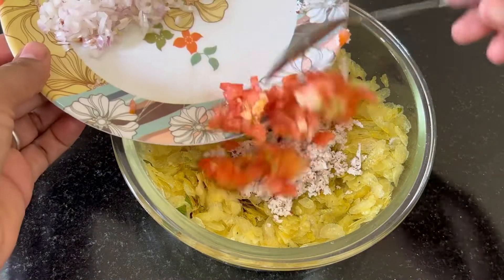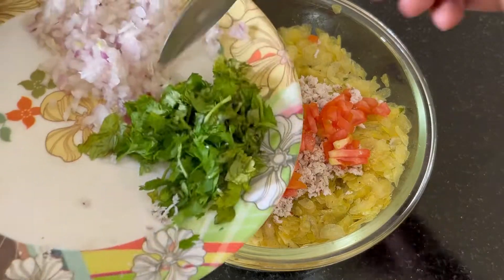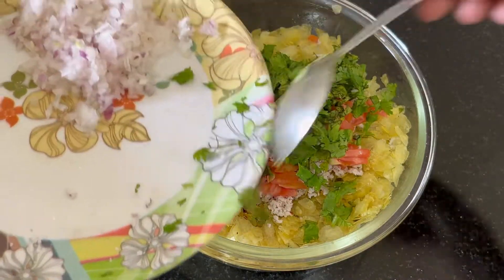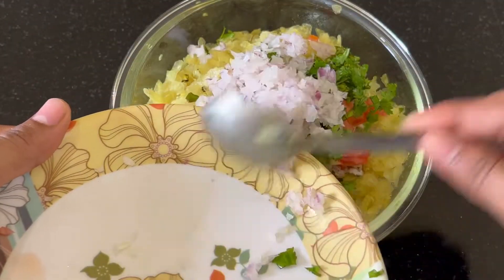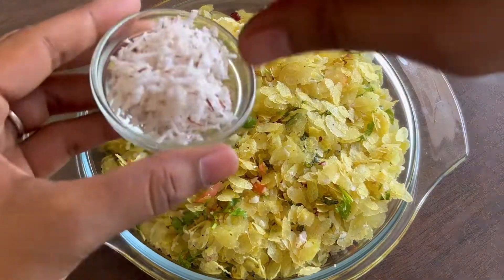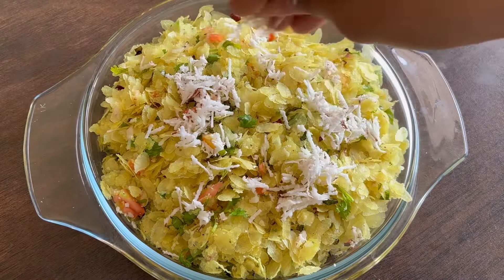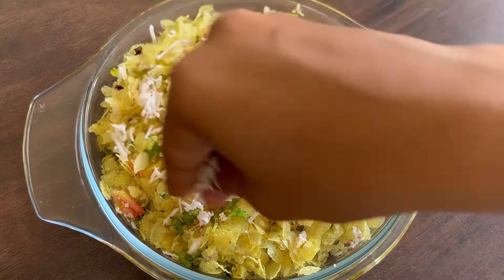Dadpe Pohe | A delicacy from the coastal ..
Dadpe Pohe | A delicacy from the coastal Maharashtra and being made in different versions across Maharashtra and north Karnataka

It’s an easy dish that can be made for any occasion and for anytime of the day.